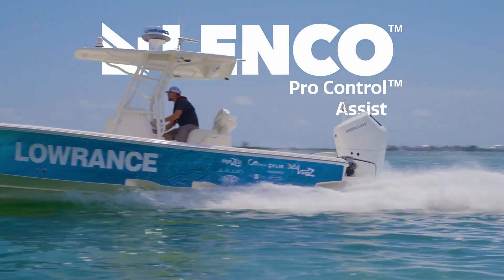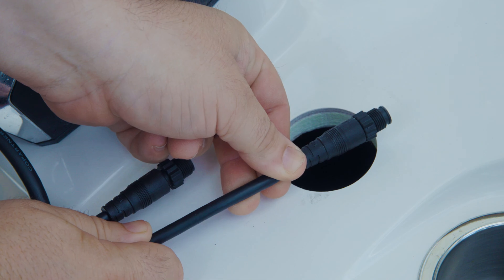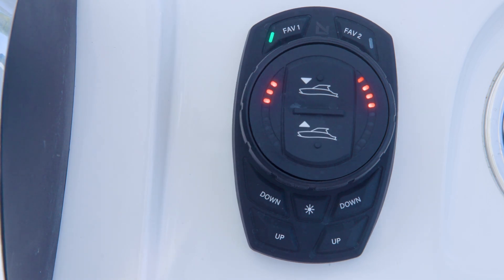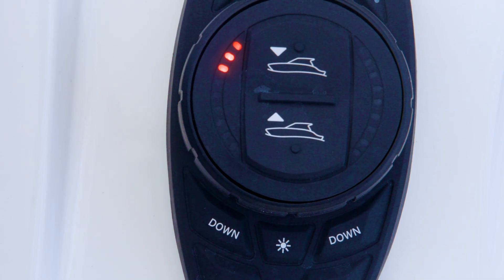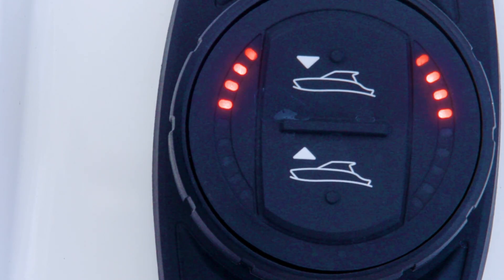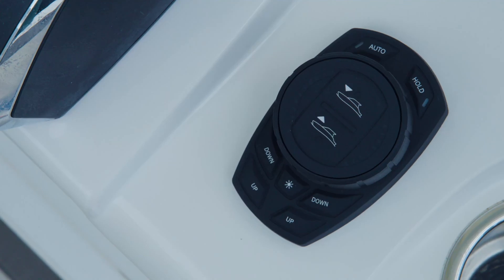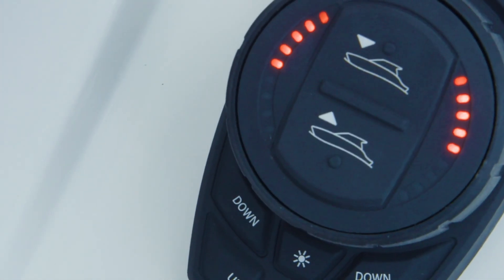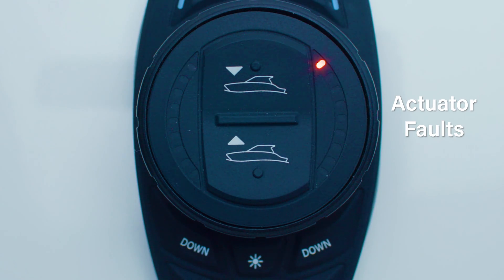Lenco Pro Control™ Assist Installation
Meet Lenco Pro Control™ Assist

Manual control is in your hands. Pro Control Assist offers a manual control option, featuring a smart, sleek dial controller, designed to provide a class-leading user interface. Get all the benefits of Pro Control including holeshot assist, with NMEA 2000® connectivity and the ability to store preferred positions for your trim tabs.